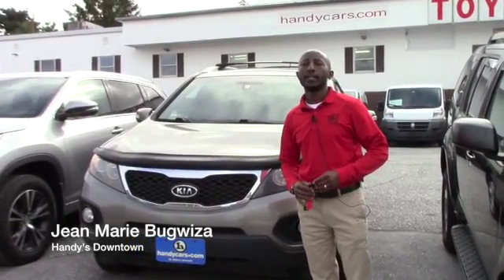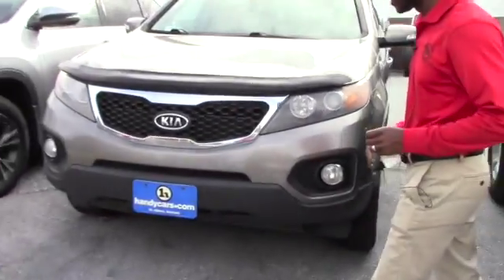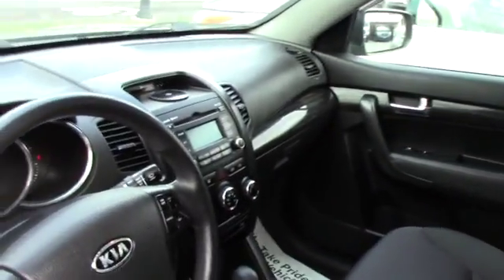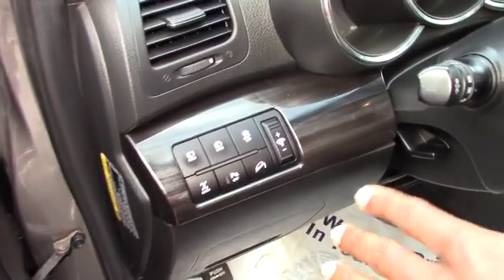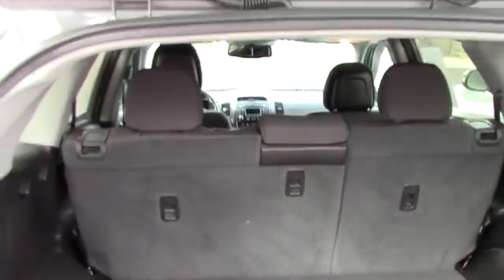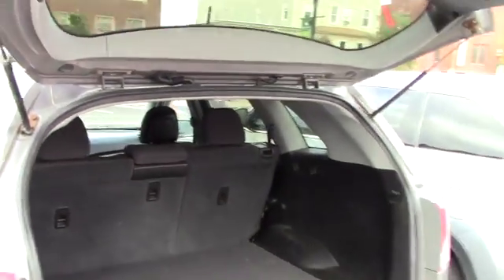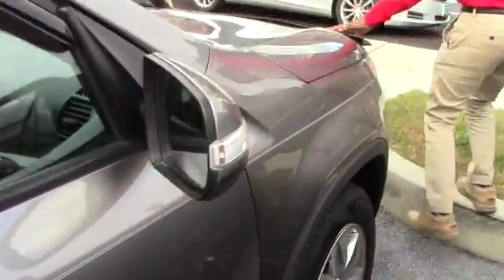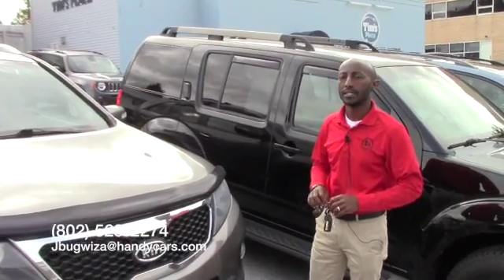2011 Kia for Avalon from Jean at Handys Downtown